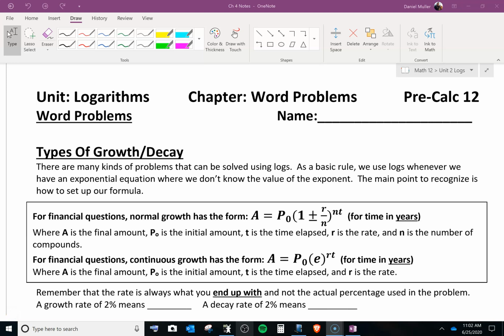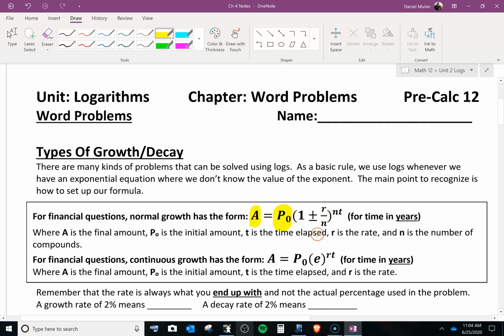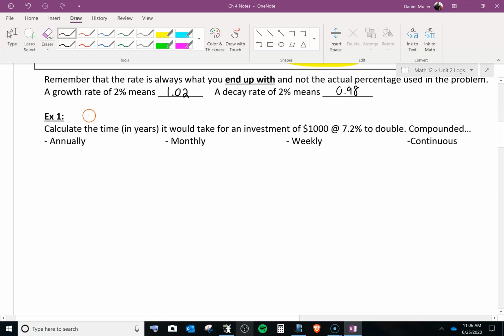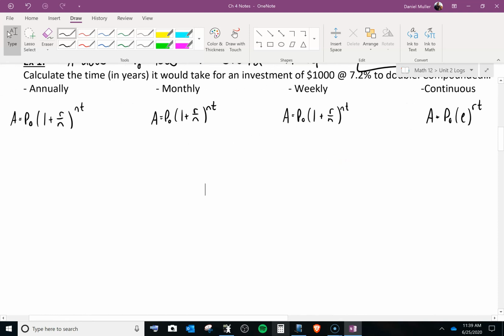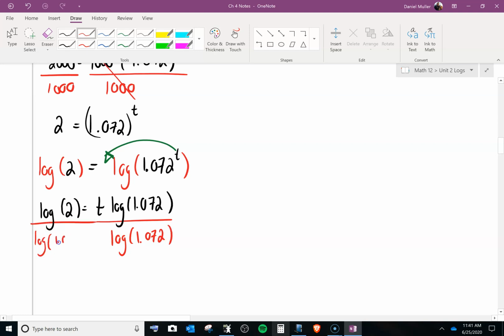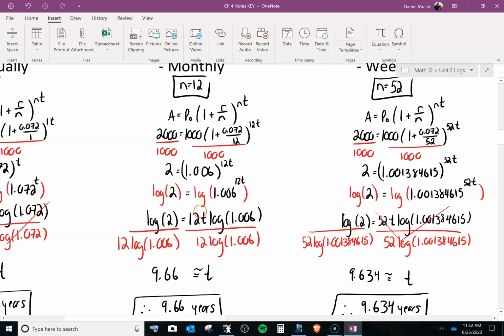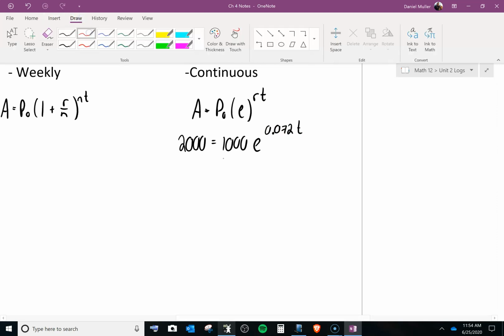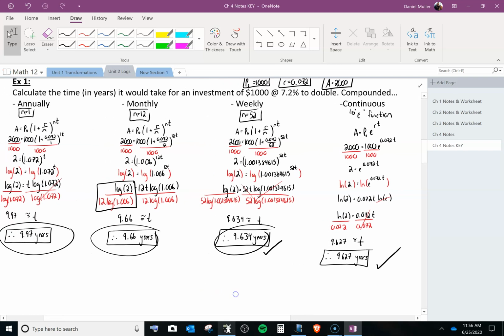Unit 2 Chapter 4 Log Word Problems Part 1